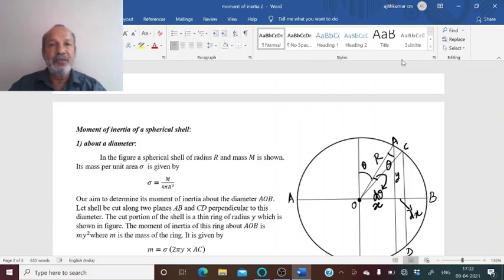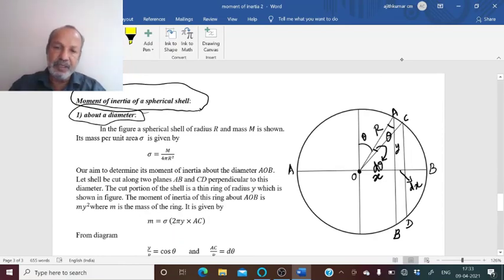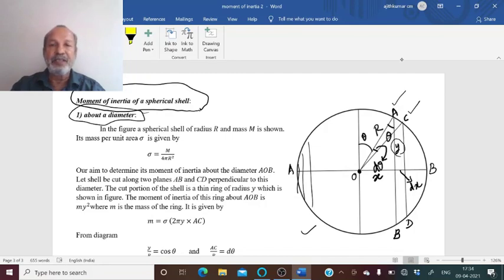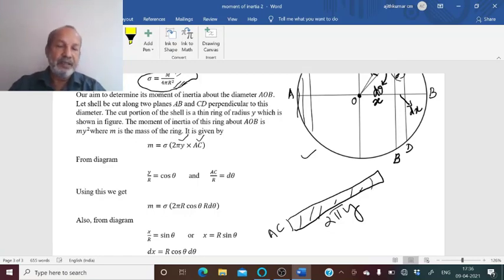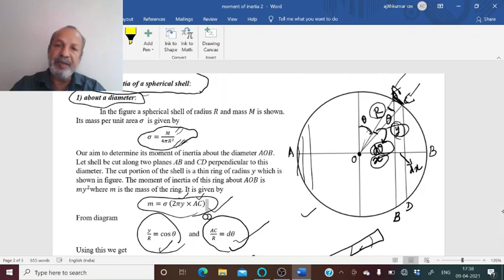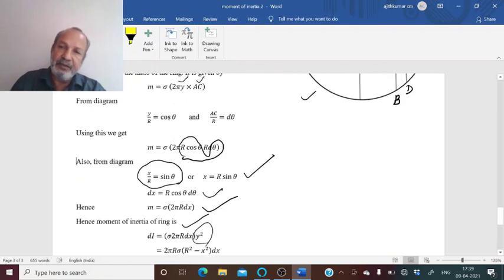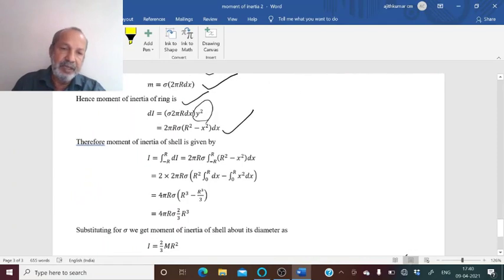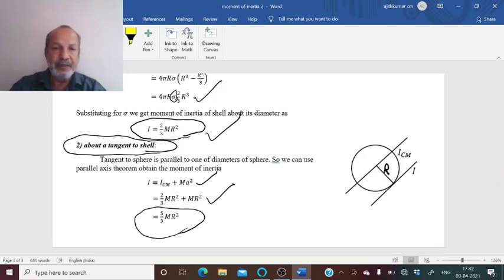Mechanics 21 MI spherical shell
B Sc Physics, Pondicherry University, Mechanics 21 MI spherical shell